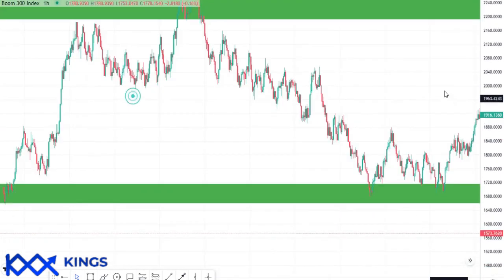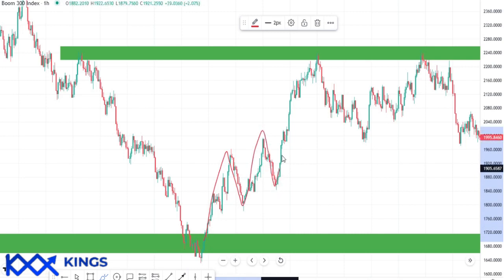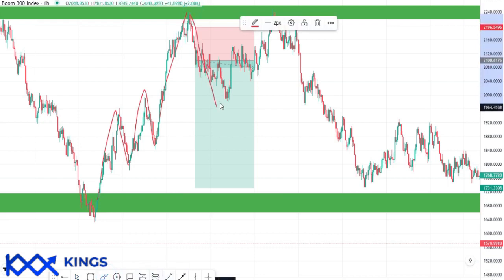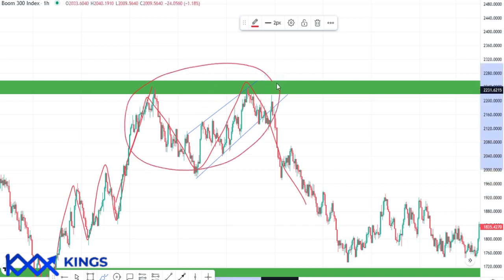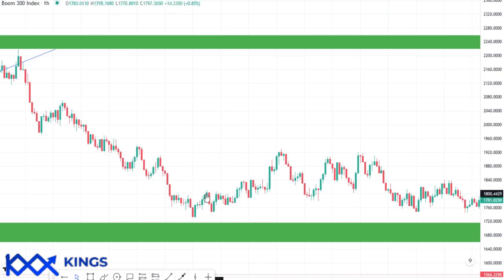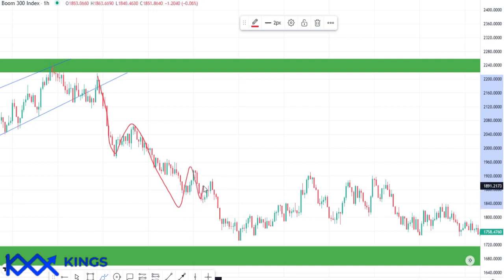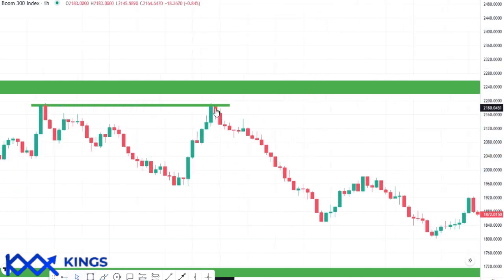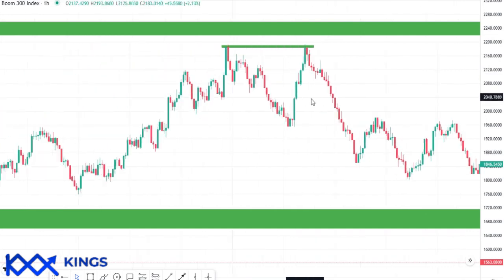How to trade crash and boom successfully without loss Crash and boom strategy, Best strategy forex #